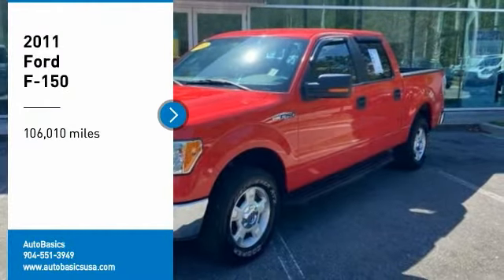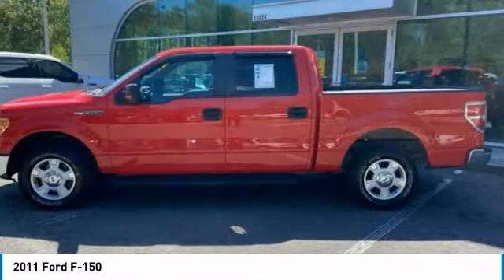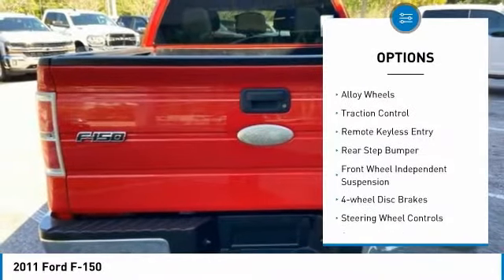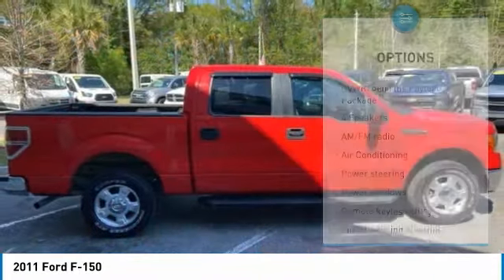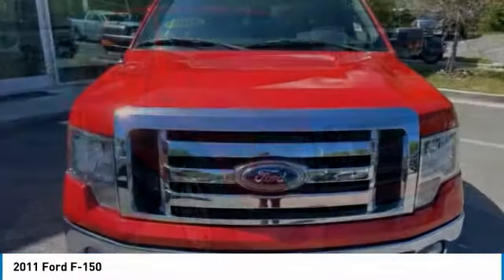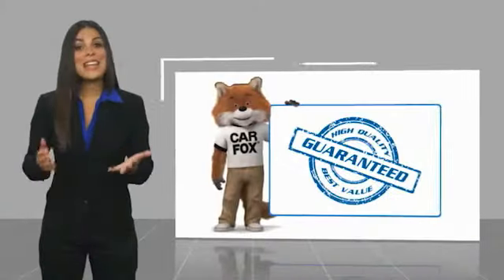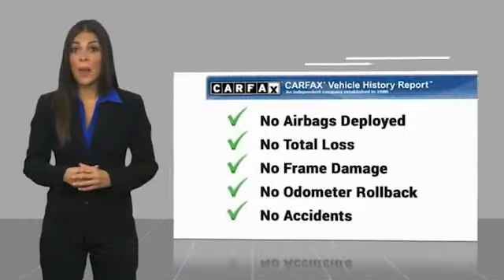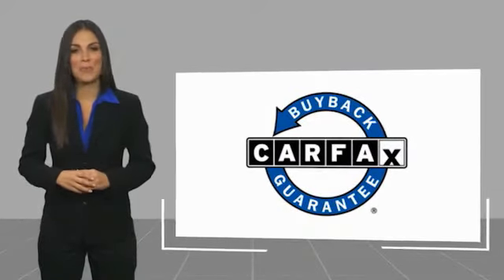2011 Ford F-150 72566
AutoBasics
11824 Phillips Hwy